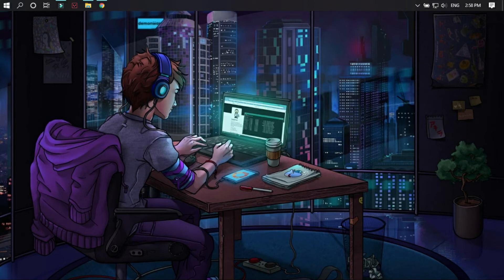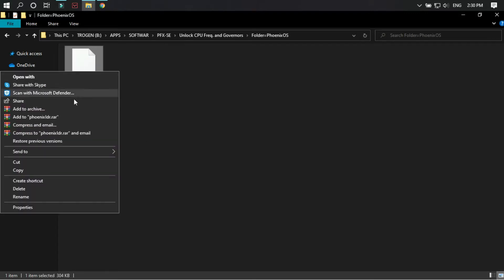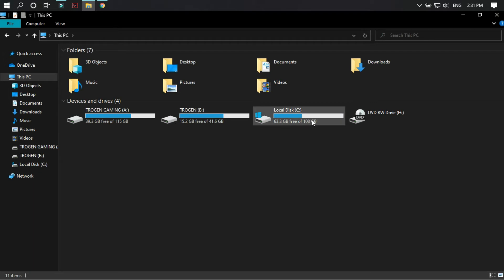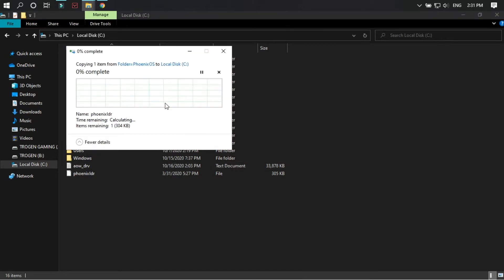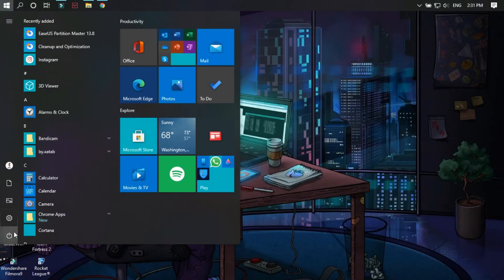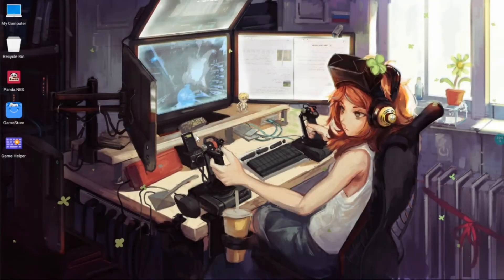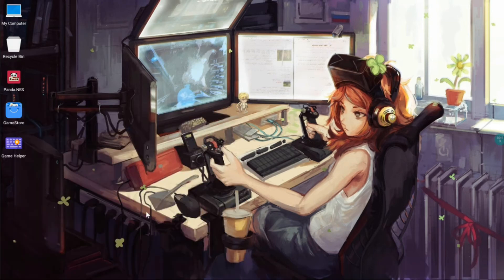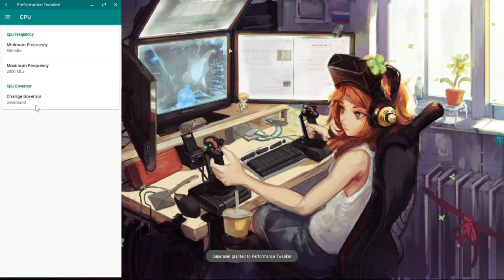UNLOCK FREQUENCY ON PHONIX OS OFFICIAL || TROGENS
FOLLOW ME   =
MY DEVICES  =
LAPTOP:
HP PAVILION G4 SERIES
PROCESSOR: Intel (R) Pentium (R) CPU B940 @ 2.00GHz 2.00 GHz
RAM: 4.00 GB
GRAPHICS CARD: N/A